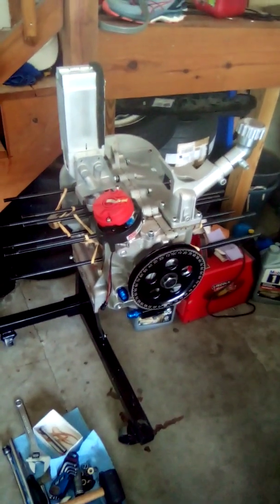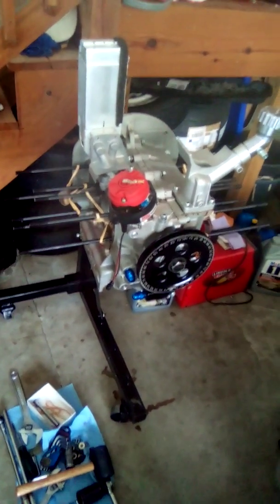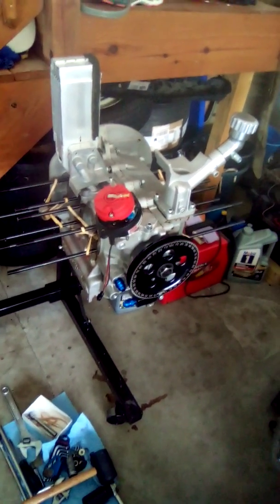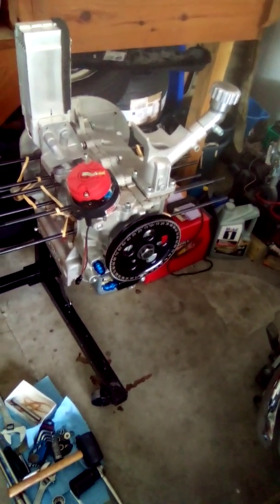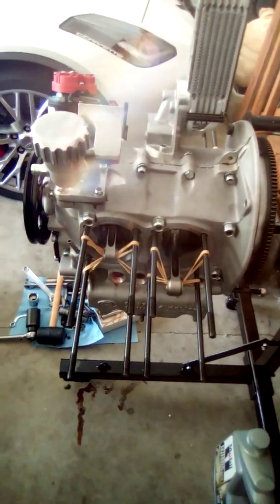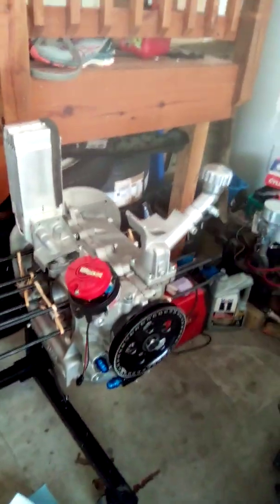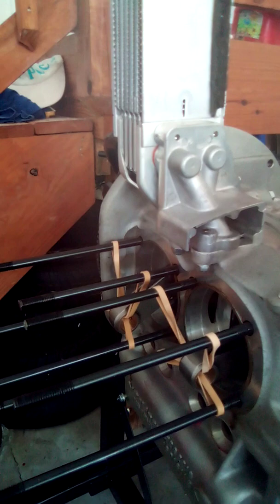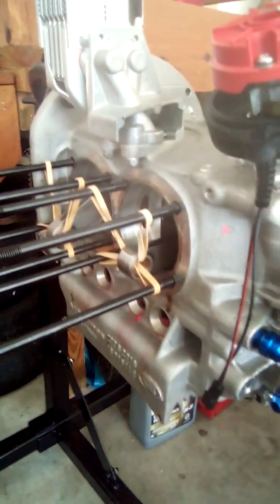2332cc VW Build Update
Just a quick WAZZZUPPP :-) in the form of an update on my 84 x 94 stroker VW engine build.